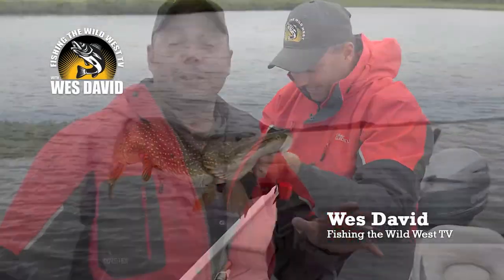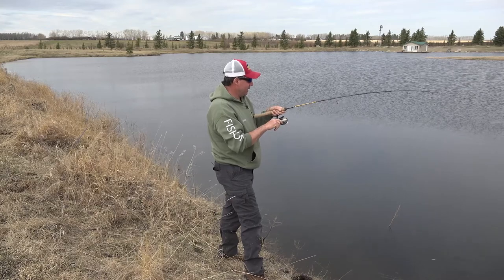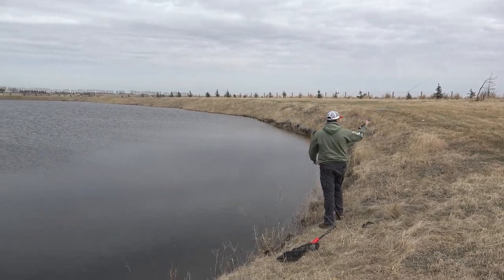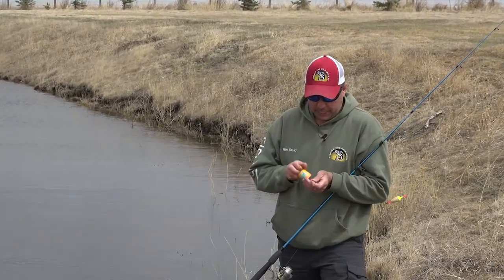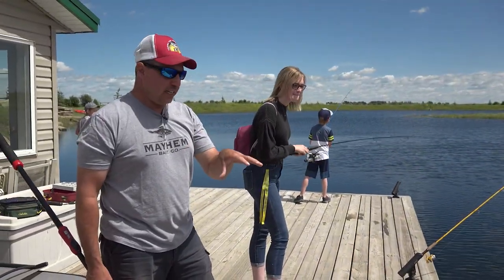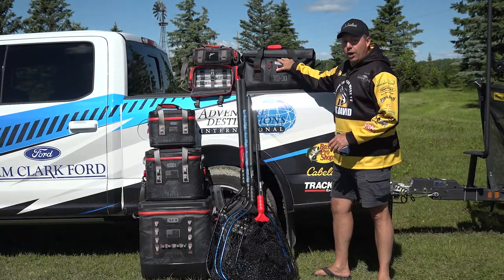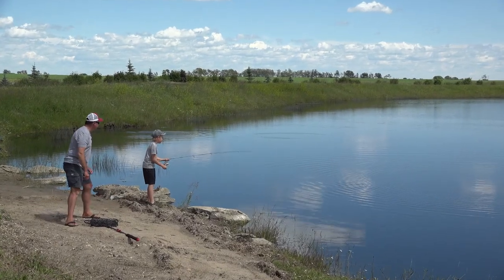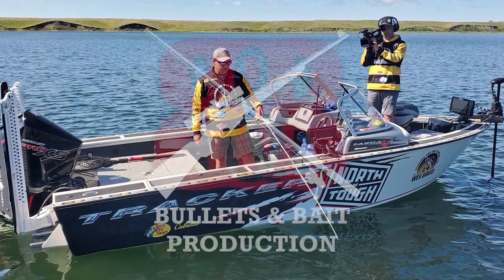FTWWTV S05E03 - Stocked Trout Ponds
North America is full of stocked rainbow trout ponds and Wes shows some fun and simple techniques for anglers of all ages to catch these scrappy rainbow trout from the shores of stocked trout ponds.